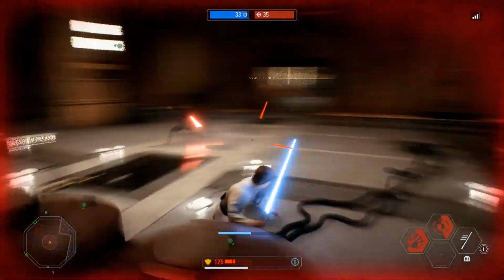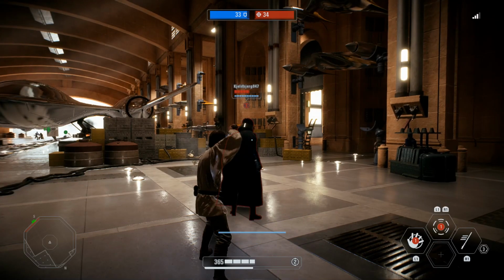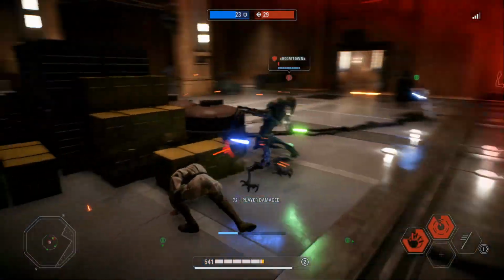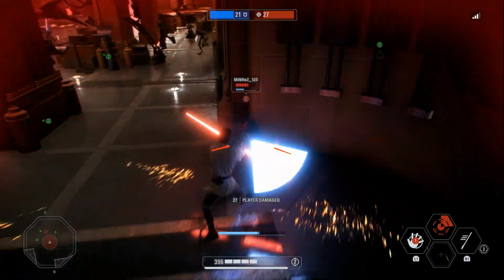How to make PRIVATE MATCHES to play With or Against your friends in Online Multiplayer in SWBF2!!!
Hey guys! In this video I go over the step by step process of how to play with your friends whether you want to be on the same team or even go against each other in any mode in Star Wars Battlefront 2. You can even use this in Hero Showdown & HVV to get completely controlled lobbies! I hope this video helps you all out and makes things simpler!

Thumbnail Art: Battlefront Captures